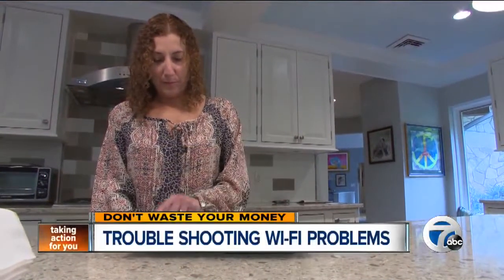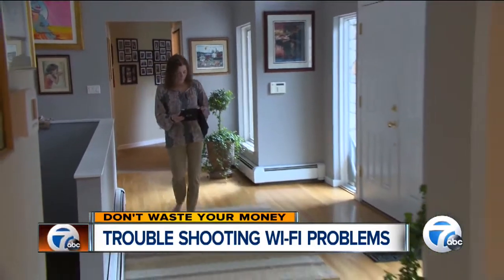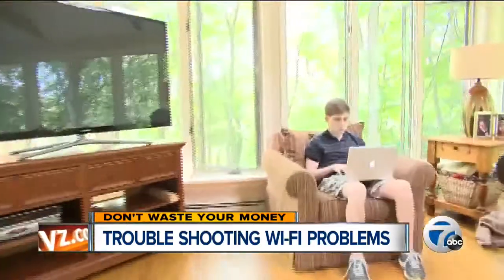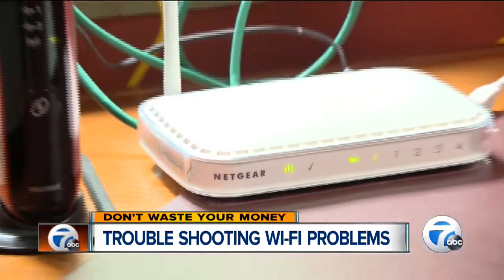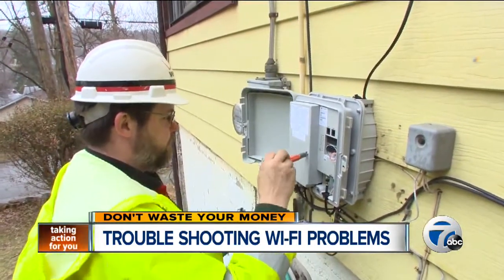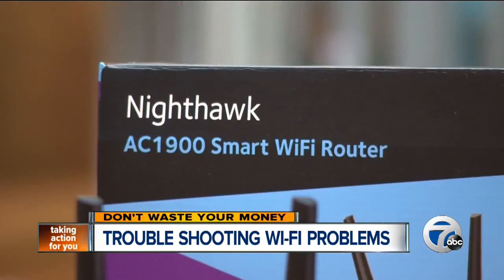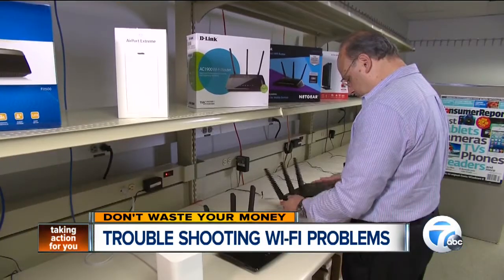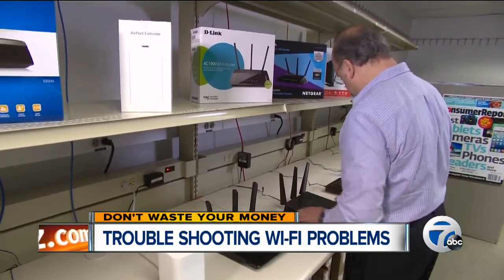Trouble shooting Wi-Fi problems